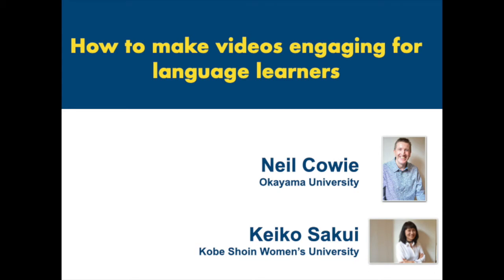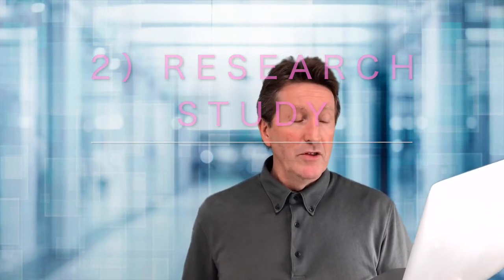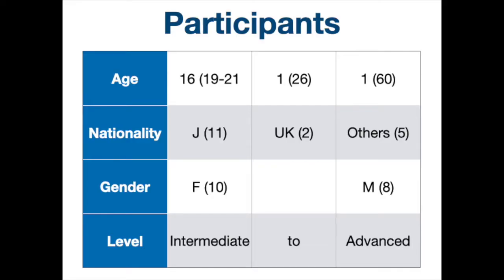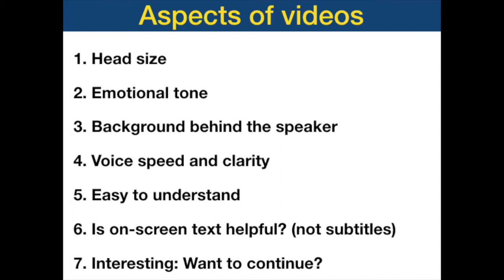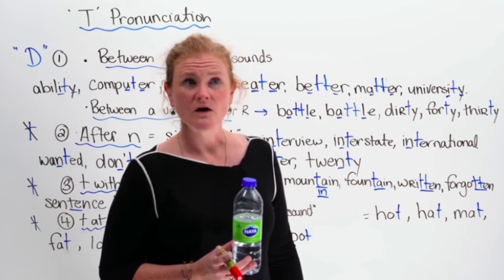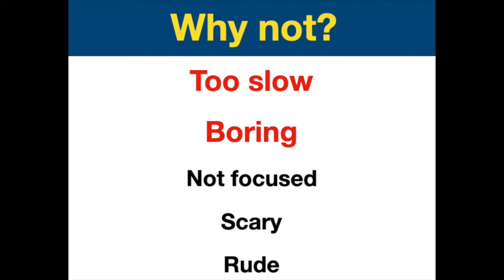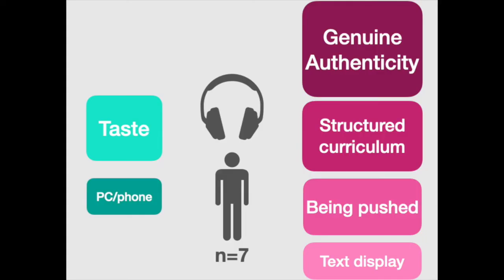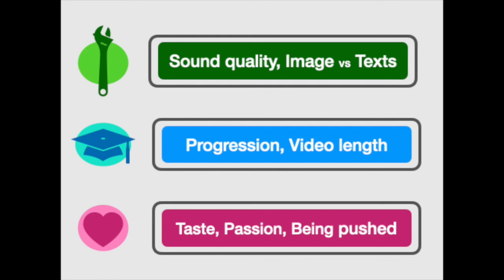JALTCALL Online Conference (June 7th 2020) How to make online videos engaging for language learners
In this presentation Neil Cowie and Keiko Sakui analyse our experience of creating instructional videos for online language courses. Videos are the main components of such courses and if they can be made as engaging as possible the chances of retaining students will be higher. We collected data from an online survey and follow-up interviews with 19 English language learners from several countries including Japan, China and Hungary. Participants were shown short clips from six popular YouTube language teachers and asked to rate how effective they were. Results suggest various ways in which videos can be made more engaging. While the participants judged videos from a number of different criteria, which reflected their personal preferences and learning goals, there are some commonalities in style and quality that they expect to see in instructional videos.